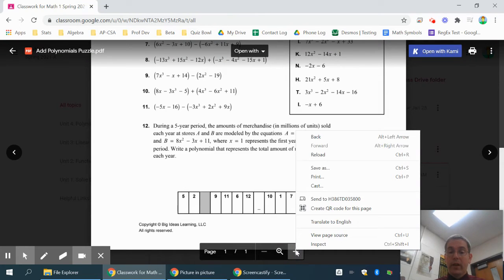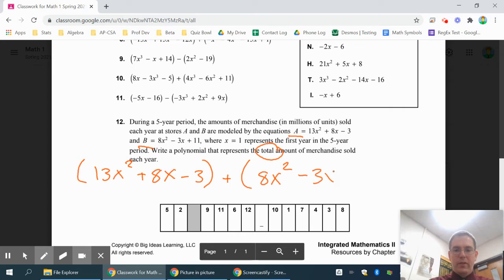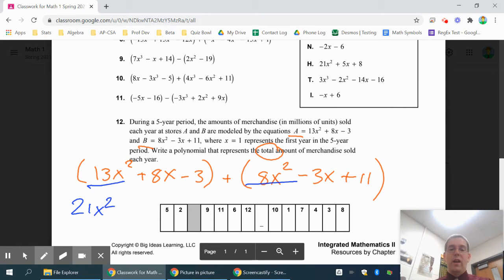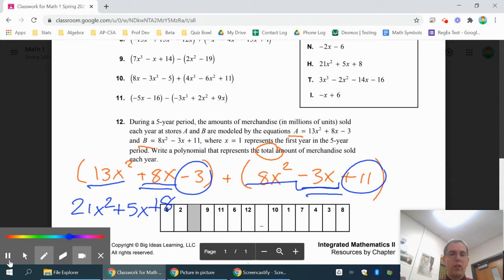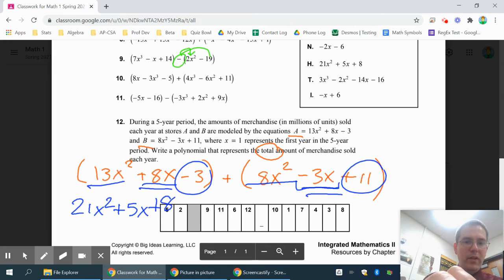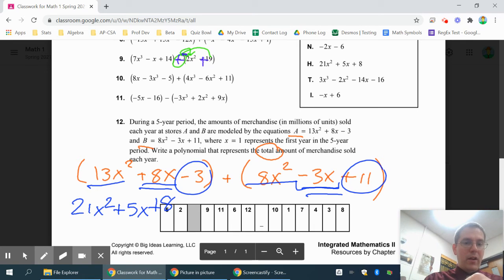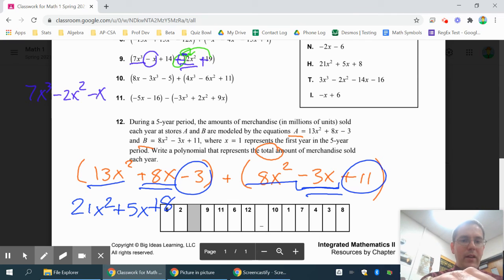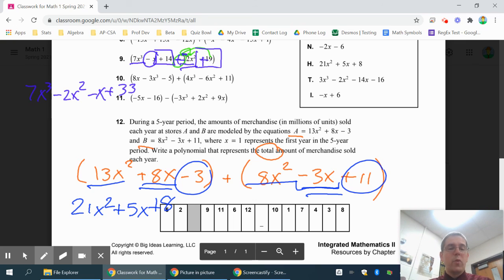Add/Subtract Polynomials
Review of combining like terms to add polynomials, writing in standard form and converting subtraction to addition